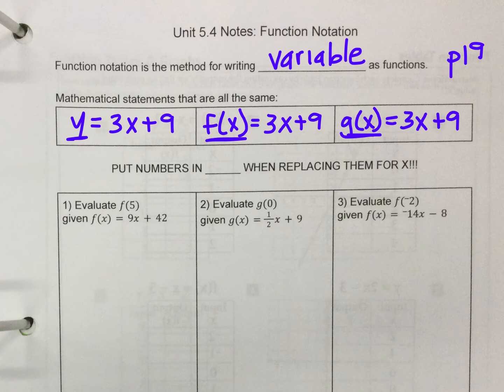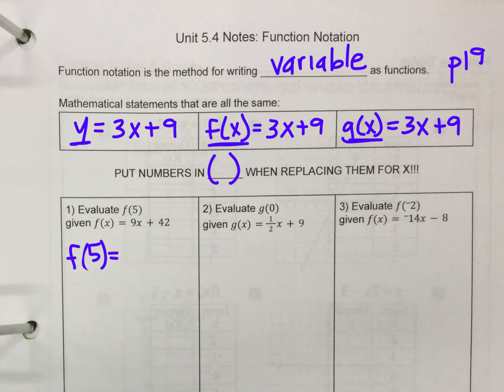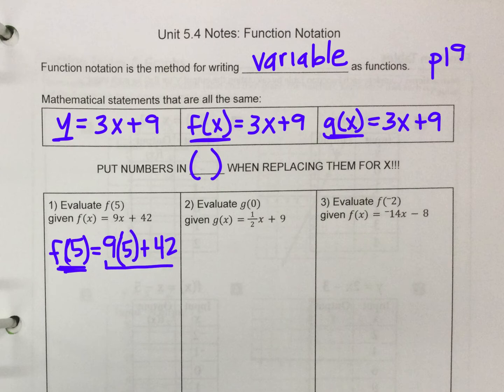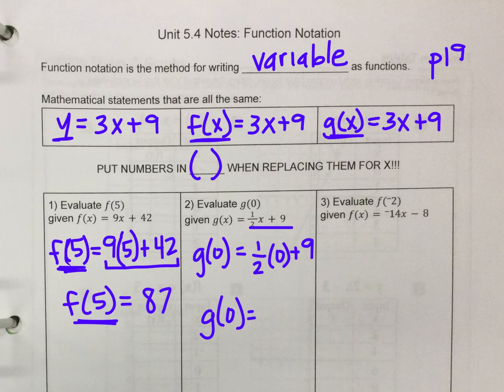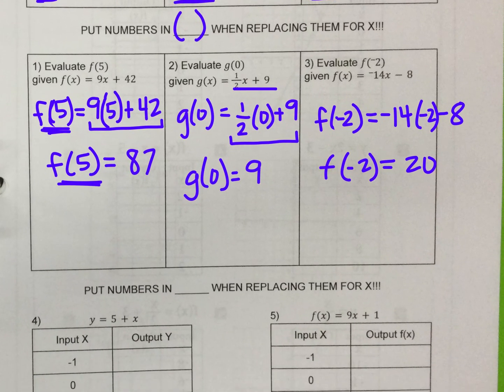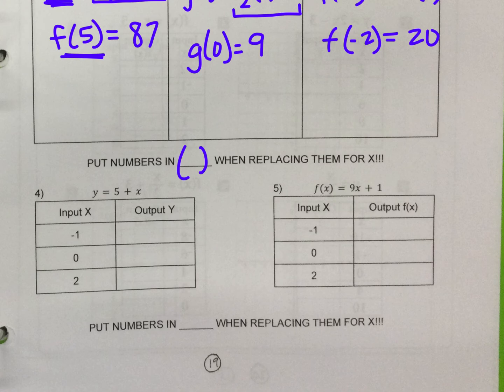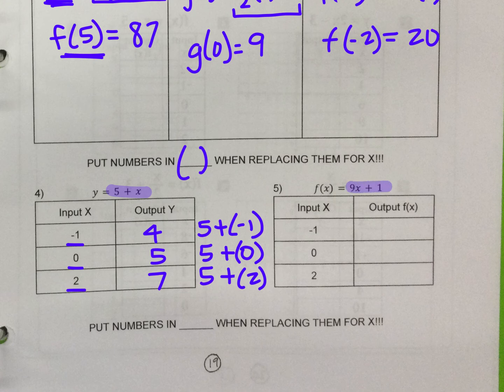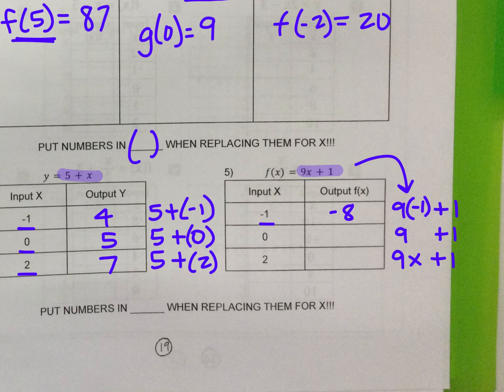Alg 1 5.4 Notes (22-23)